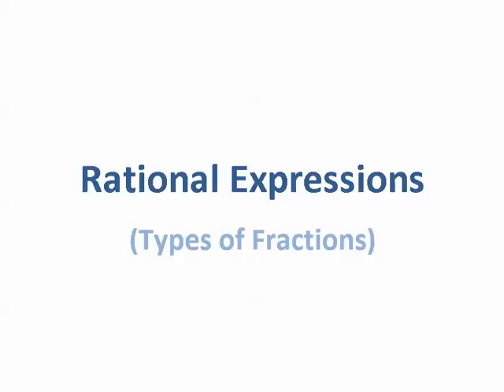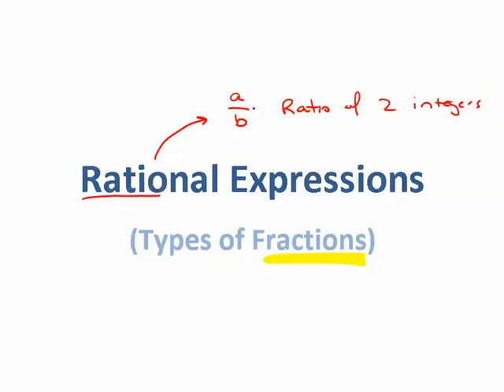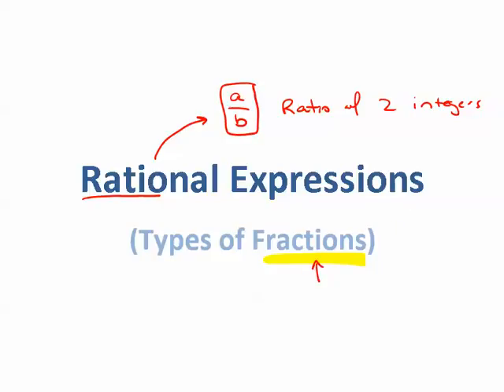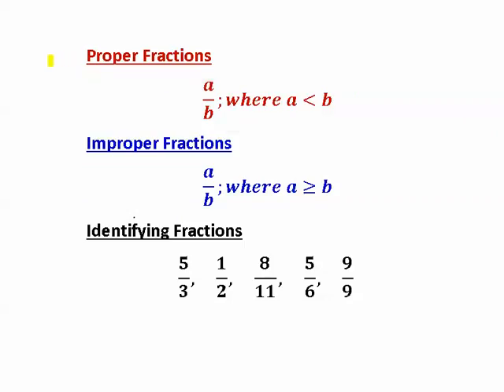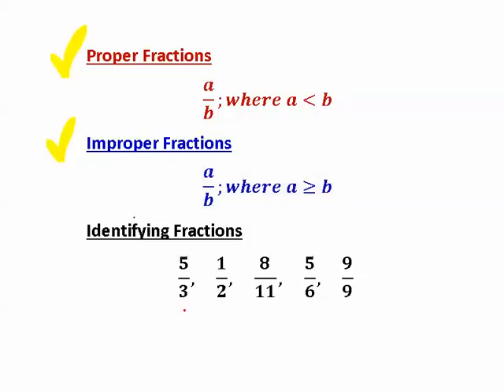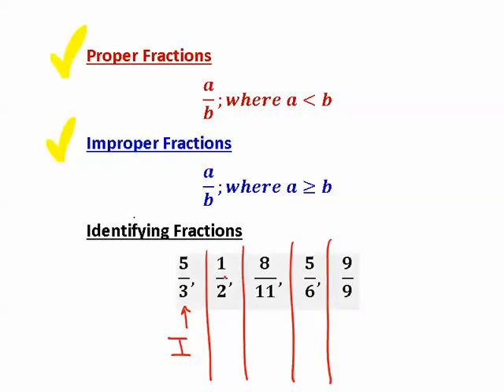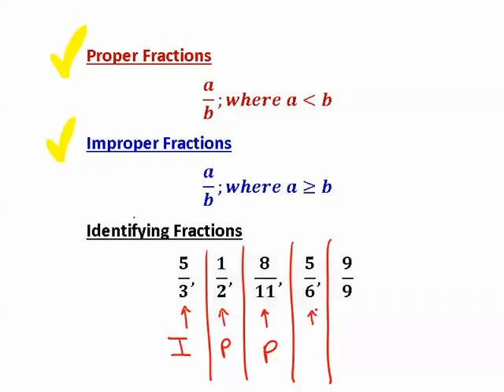Rational Expressions Types of Fractions